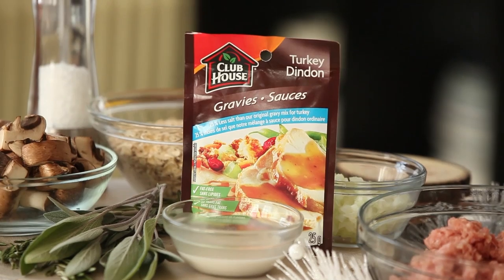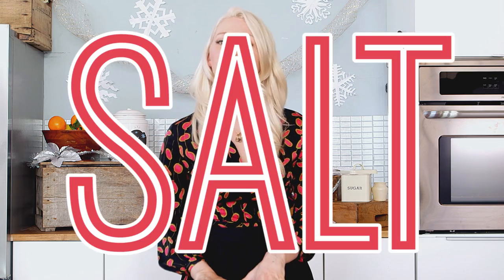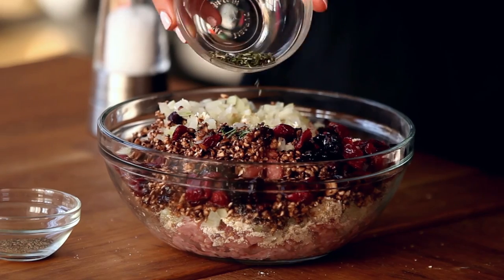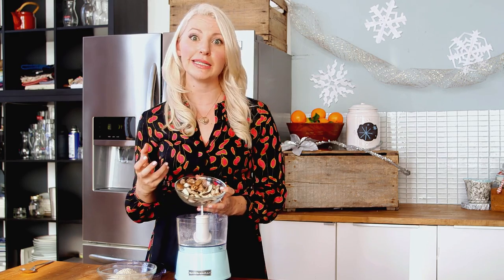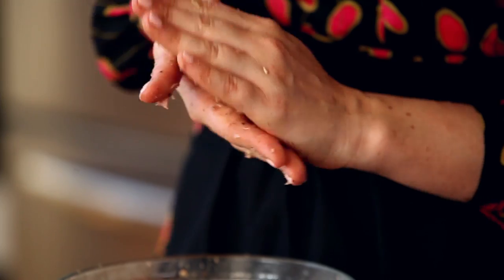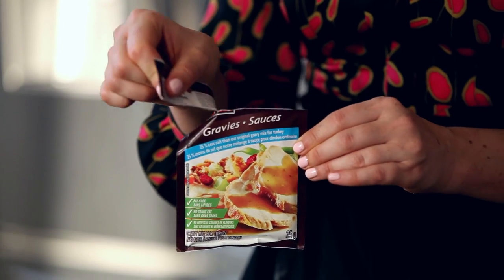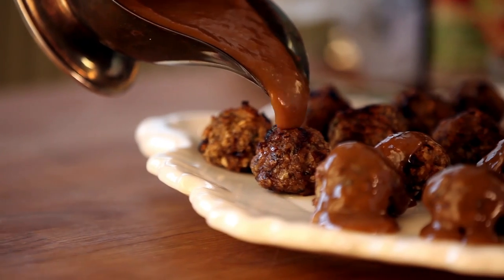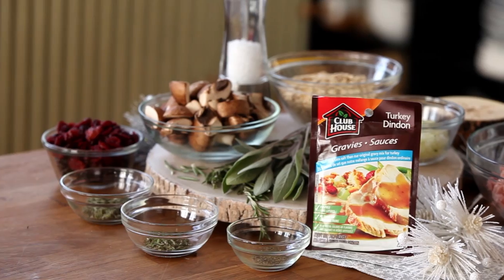Healthy Cranberry Turkey COCKTAIL MEATBALLS with Gravy | Easy HOLIDAY APPETIZERS Recipe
FTC: Thank you to Club House Gravy for sponsoring and collaborating with me on this video

In this episode of Abbey's Kitchen she teams up with Clubhouse Gravy to talk about Healthy Holiday Appetizers.

We are on the official countdown to the holidays and whether you are hosting a casual cocktail party or a formal 12 course meal you are definitely going to need some appetizers on hand. The big problem however is that most appetizers are loaded with salt, sugar, and fat. 5 of your average holiday appetizers adds up to about 500 calories, which puts you in the danger zone. You could plow through an entire meal's worth of calories before you even sit down to eat, not to mention the calories you're taking in from that holiday wine you know you're going to drink.

Don't worry though, as usual Abbey's got the solution for your holiday problem. She's partnered up with Club House to bring a lightened up appetizer alternative that is not only better than many of the other fried alternatives it's also a breeze to make.

Abbey has chosen to make Healthy Cranberry Turkey Cocktail Meatballs as her appetizer. To get started put some rolled oats in your food processor and pulse it until it reaches a consistency similar to flour. After your oats are processed pull them out and set them aside in a bowl. Next add your mushrooms to the food processor and pulse them until you reach a ground meat consistency. You have no doubt seen abbey use this calorie saving, and delicious, trick in some of her other dishes.

Now you will add almond milk to your ground up rolled oats, just refer to the video for the correct amount. After you mix that together well you will add 1 lb. of extra lean ground turkey, minced onion, mushrooms, dried cranberries, sage, rosemary, and finally some salt and pepper. Mix that all together well until you reach a consistency suitable for making meatballs with.

Now we get to the really fun part, it's time to make those meatballs. Pull out small portions of your meatball mix and roll up your meatballs placing them on a lightly greased baking sheet. When you have a full baking sheet you will put them in the oven at 400' for about 20 minutes.

After pulling them out it's time to make our gravy. Most gravy recipes are time consuming and call for ingredients you simply may not have on hand. This is the holidays we are talking about here do you really want to spend extra time on gravy when you could be enjoying a glass of wine with your friends and family? This is when you hit the "easy" button and break out a packet Club House Turkey Gravy. It's a snap to make, the directions are right on the packet. Also, you can add as much of your Turkey Drippings as you want to it without compromising flavor. It is also much lower in sodium that your typical gravy, which is going to help cut back on the dreaded holiday bloat. Once you've got your gravy made it's time to plate your appetizer.

Abbey has chosen a lovely white serving platter to plate hers but just about any type of platter, or larger plate, would be fine. You have the option of pouring a bit of gravy over the top of each one, if you have the time and the inclination. You could also simply plate them and put your gravy in a bowl on the side allowing your guests the option of dipping. Top these with a sprinkle of fresh rosemary and a bit of dried cranberry.

For more tips on staying healthy, recipes, dieting, and information fit for consumption by foodies everywhere stop by Abbeys blog.